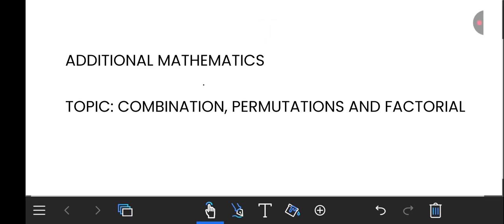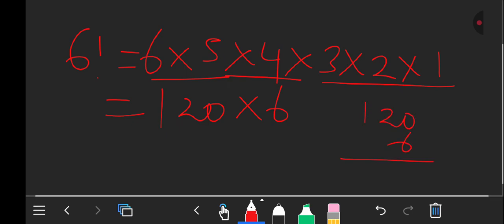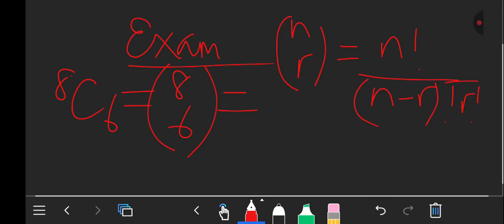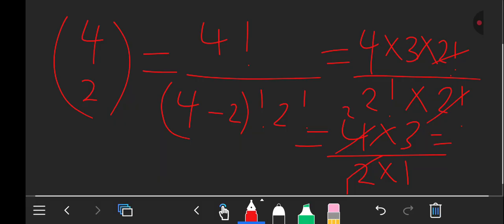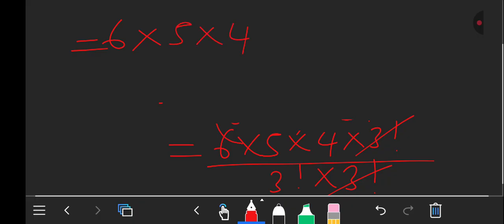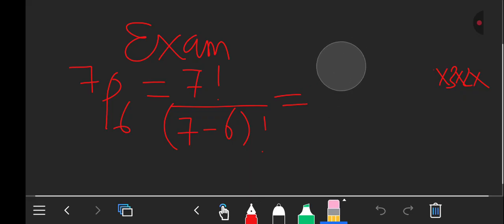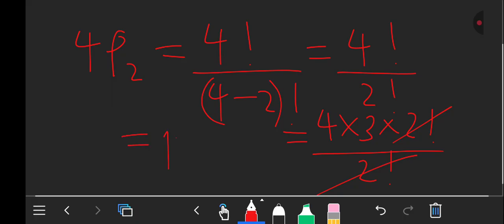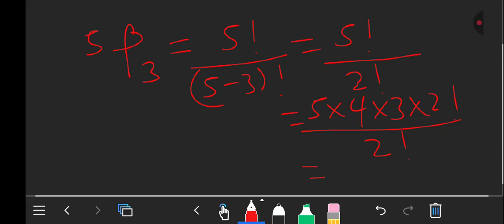COMBINATIONS, PERMUTATIONS AND FACTORIAL || ADDMA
Master the key concepts of *Combination, Permutation, and Factorial* in Additional Mathematics! Learn how to solve problems involving arrangements and selections of items with or without order. These topics are crucial in probability, statistics, and real-world problem-solving. Ideal for students preparing for exams or sharpening their math skills.